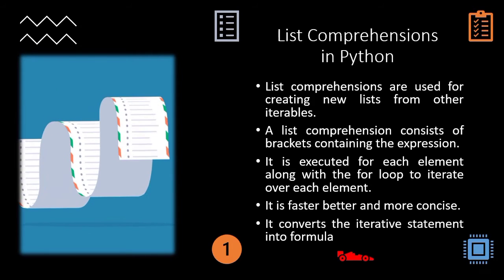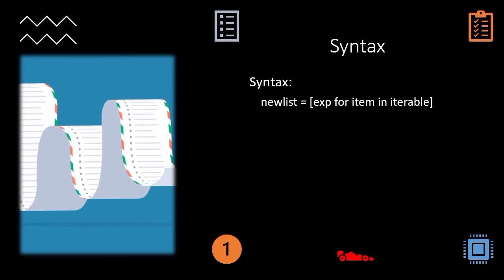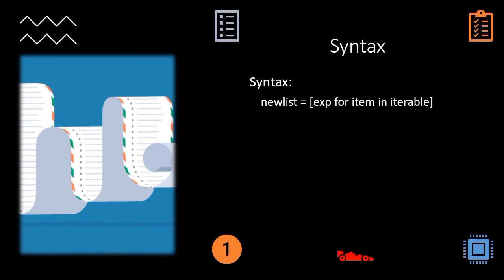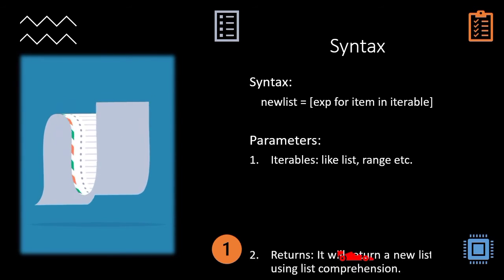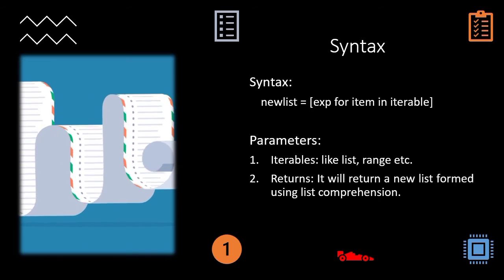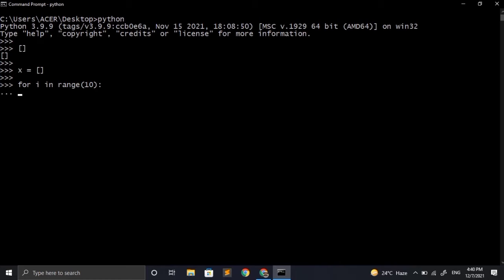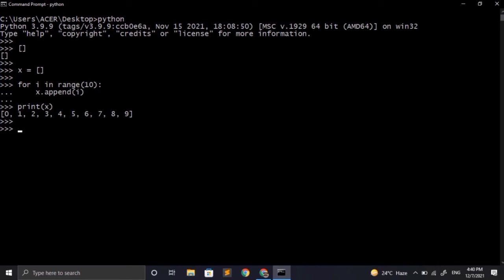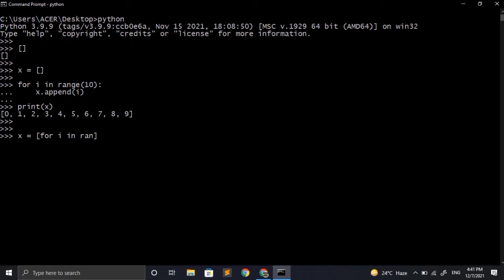List Comprehensions in Python || Part - 1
In this video, I have discussed the basics of List Comprehension.
List comprehensions should be used as they are much faster, easier to write, and more understandable.
It's again widely used in general as well Functional Programming, difficulty-wise, it's considered to be intermediate.

Syntax:
output = [expression for item in iterable]

Example:
op = [item for item in range(100)]
print(op)

Tip: Have fun with Functional Programming

Start where you are, use what you have, do what you can.
The capacity to learn is a gift, the ability to learn is a skill, the willingness to learn is a choice.
Nothing is impossible, the world itself says I am possible
If you have the knowledge, let others light their candles in that.
You earn your trophies at practice, you just pick them up at competitions.
Education is not Received it is Achieved.
Learning something new is Fun.
There are no secrets to success, it is the result of preparation, hard work, and learning.
The only way to do great work is to do what you love.
Perfection is not attainable, but if we chase perfection we can catch excellence.
Happy Coding ahead 👨‍🎓🌟✨
Python Ddhruv
python basics
python concepts
python coding and programming
How to code in python
How to use Lambda function
Lambdas Python
Lamdas basics
Lambdas python usage
python How to
Python time class how to use it.
Filter Function by Ddhruv Arora
Python Filter Function by Ddhruv Arora
List comprehension by Ddhruv Arora